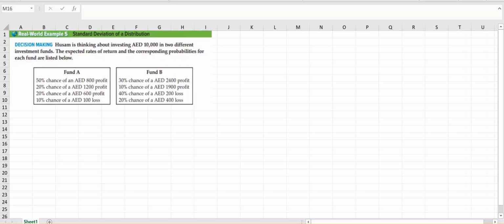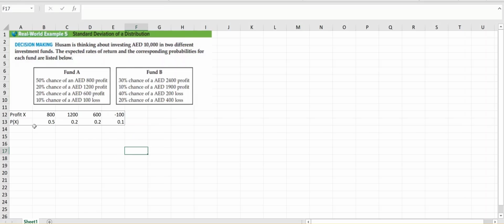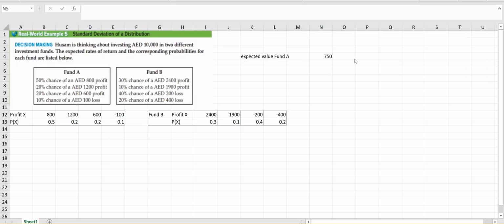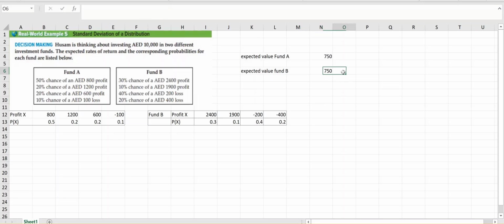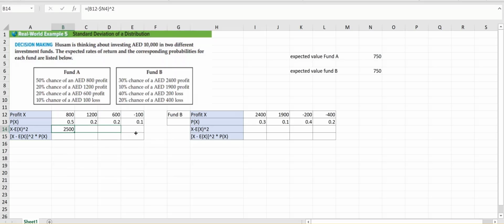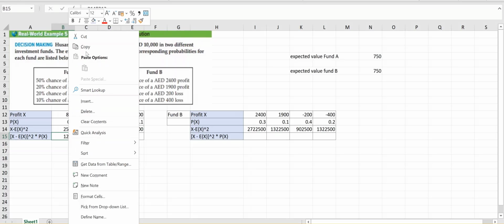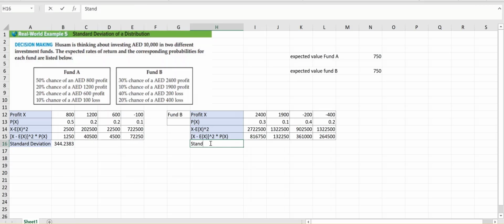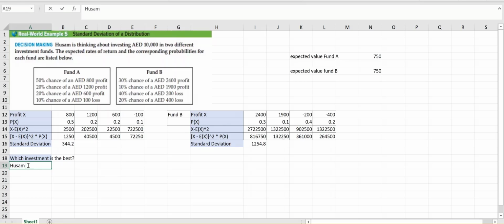Standard Deviation of a Distribution (Using Excel)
Comparing probability distributions using the standard deviation